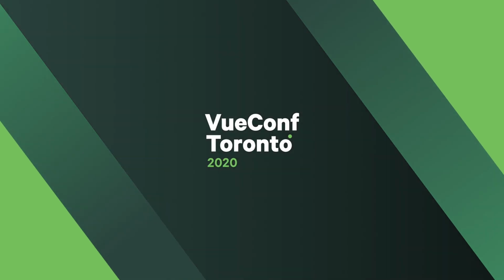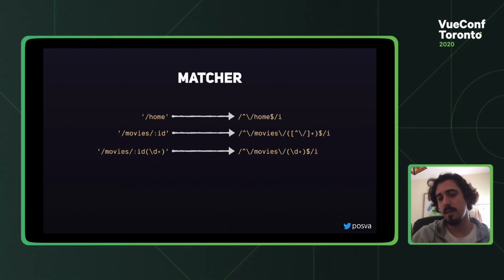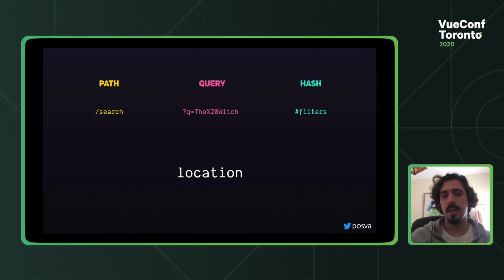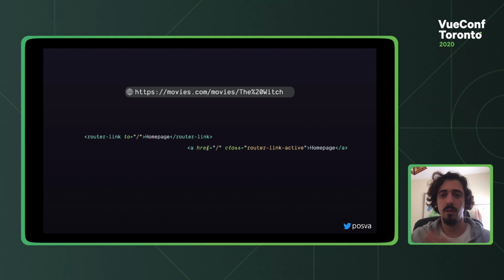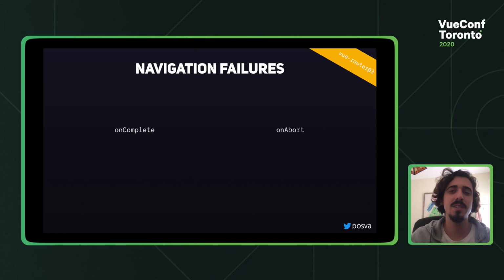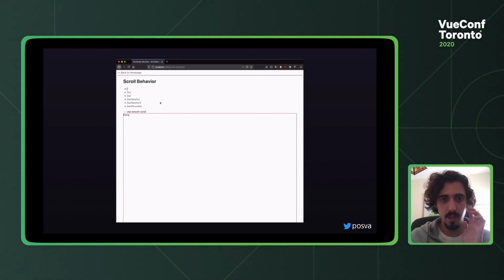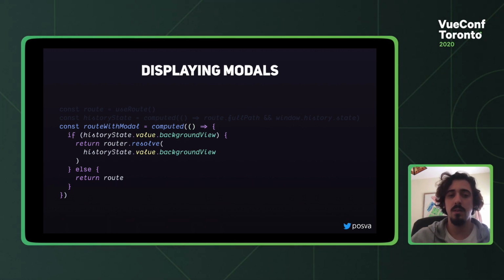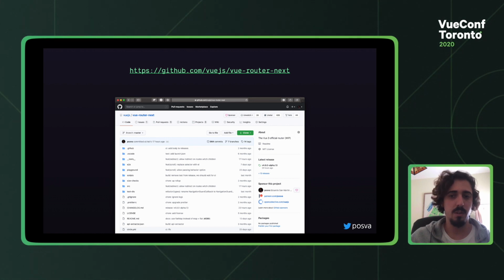More maintainable apps with Vue Router 4 - Eduardo San Martin Morote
Vue Router 4 has been designed from the group up with all existing problems in mind to bring many improvements to the routing scene in Vue 3 while keeping almost the same API. During this talk, we will talk about new features that will make your life easier when working with Vue Router in Vue 3